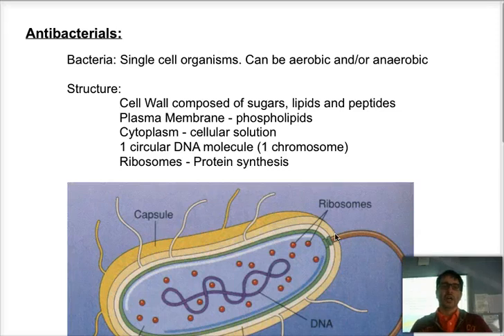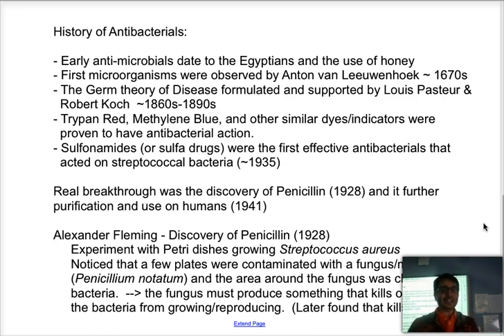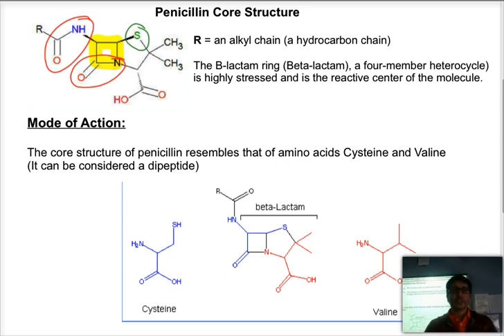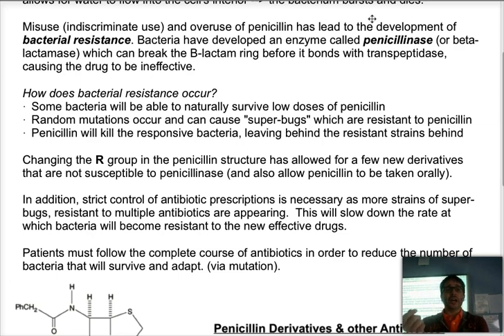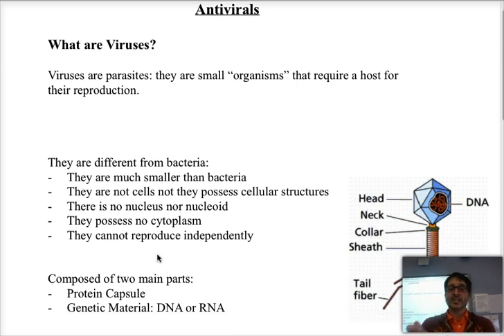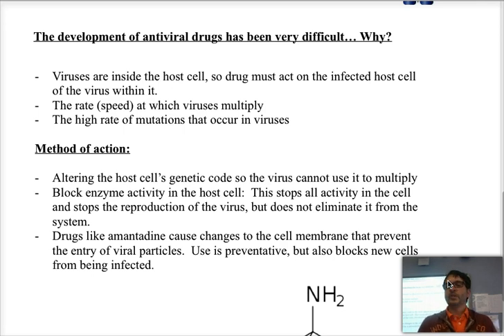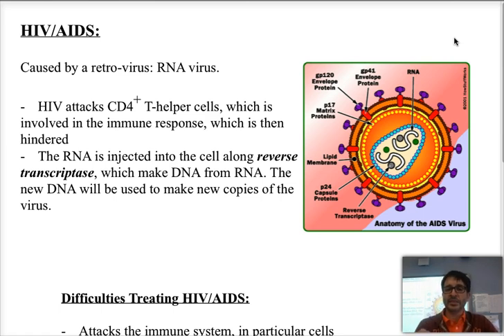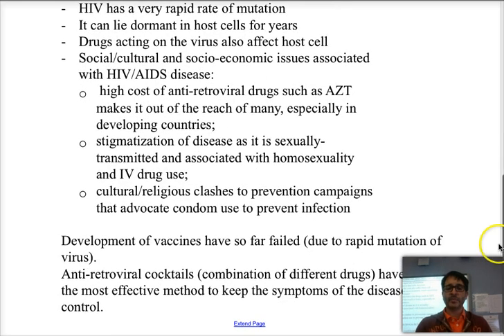IB Chemistry: Option D (2009 Syllabus) Video 5: Antibacterials & Antivirals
IB Chemistry SL Option D: Drugs and Medicines - Antibacterials and Antivirals